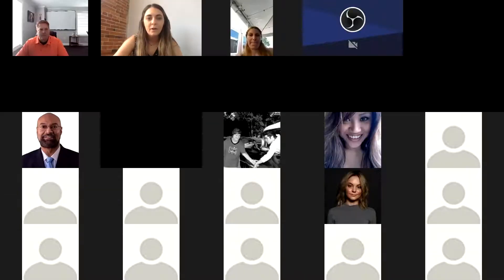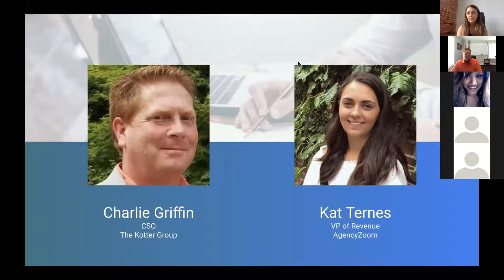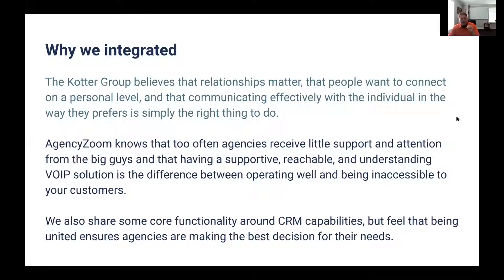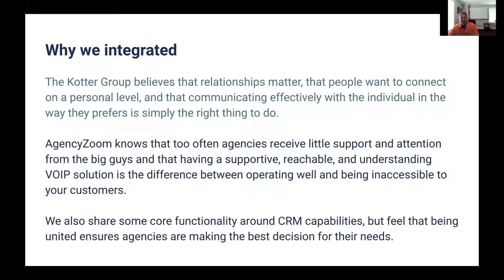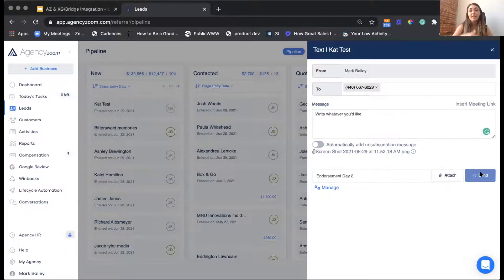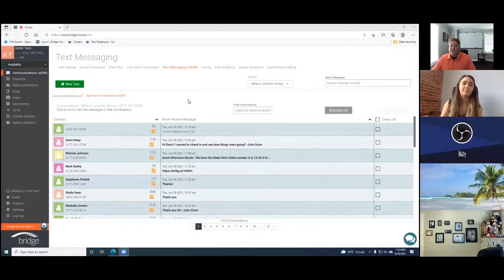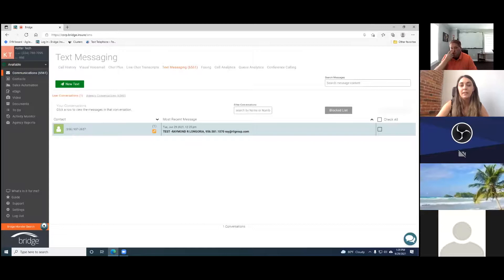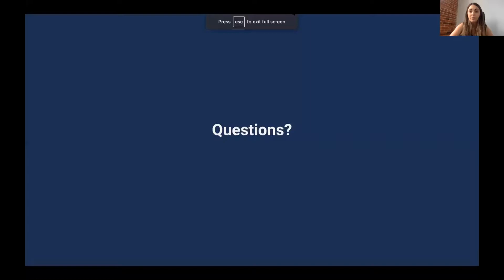AgencyZoom + Bridge Integration Webinar